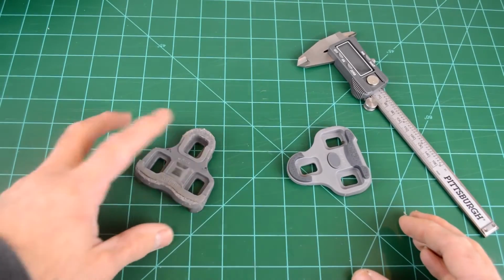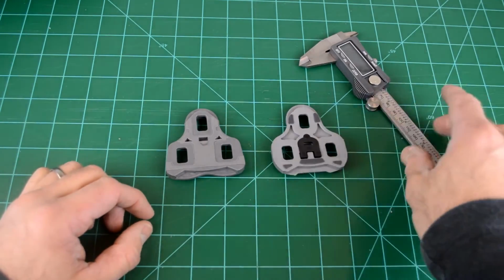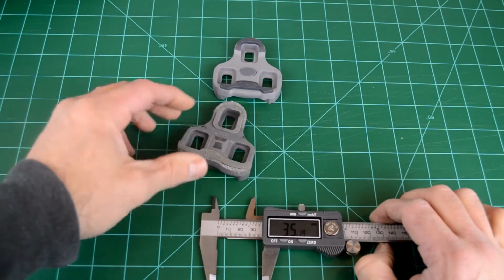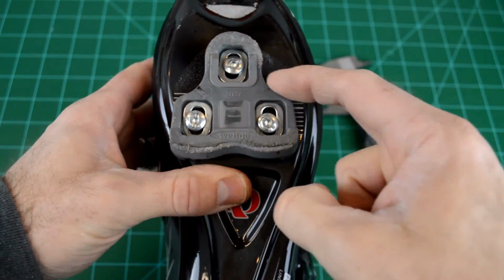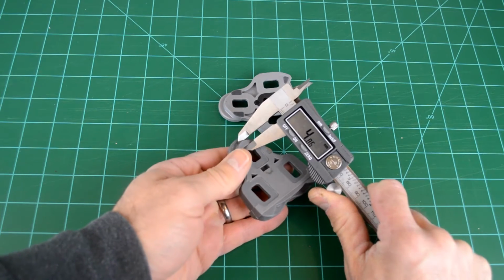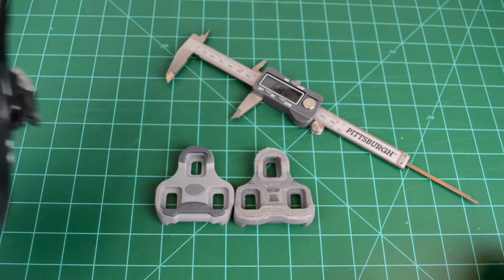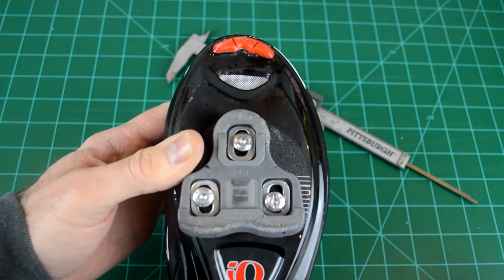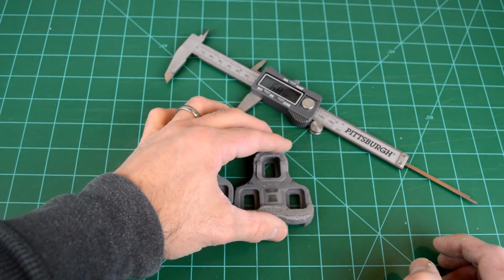Beware! Non-LOOK Keo cleats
A client was in this week after swapping his Look Keo cleats for a licensed copy from Wellgo.  He put them in the same place as far as he could tell, but something didn't feel right.

After some measuring I discovered some structural differences between the Wellgos and the Looks that were big enough to cause a problem.

If you have further questions, please post them in the comments and I'll try to answer as many as I can.

This video was originally produced for members at bikefitadviser.com.

My favorite cycling insoles

Here's a Playlist on...

Sign up for free as a member and get exclusive content